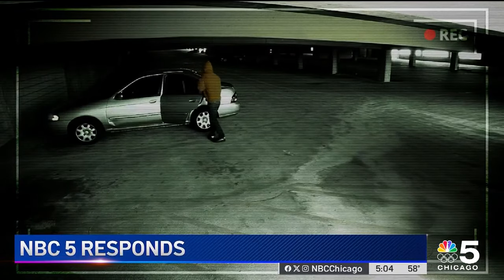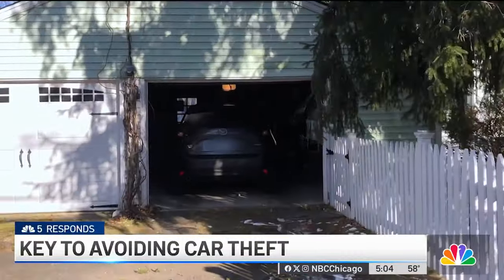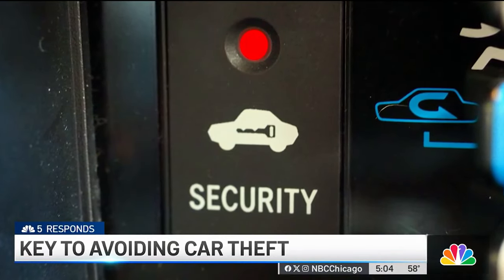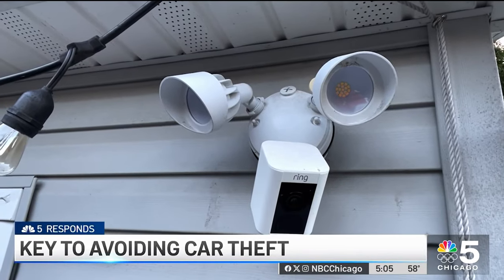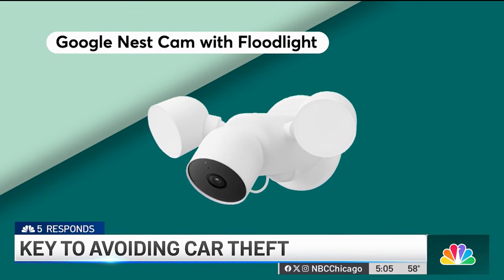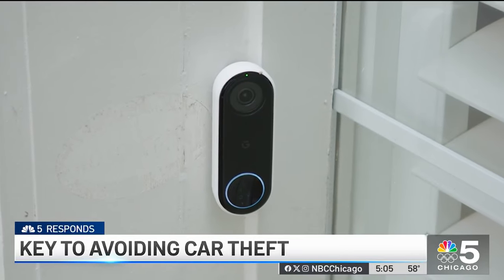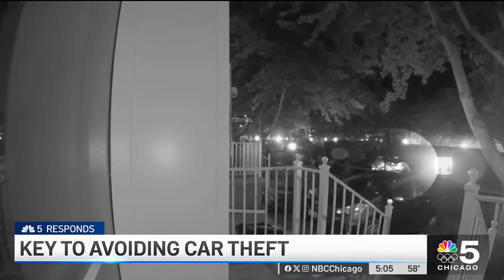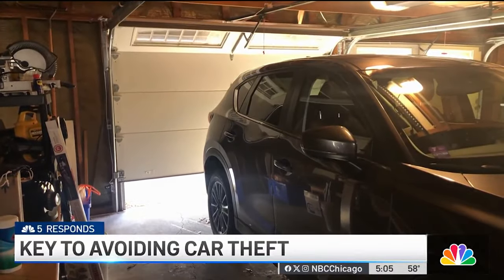Tips to help keep your vehicle safe amid recent auto thefts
Amid recent auto thefts, NBC Chicago’s PJ Randhawa offers tips on how to keep yourself and your vehicle safe.